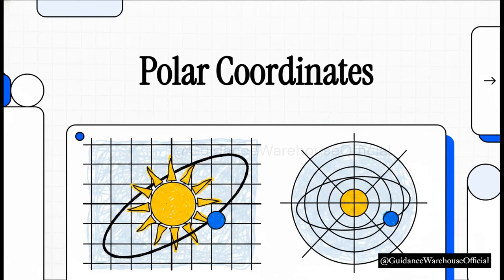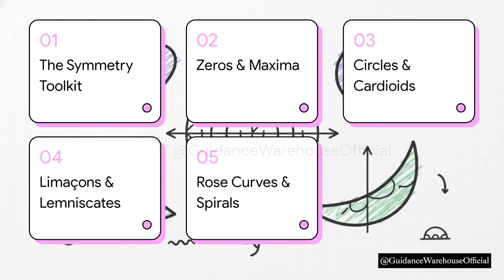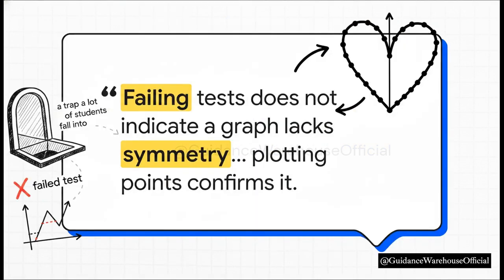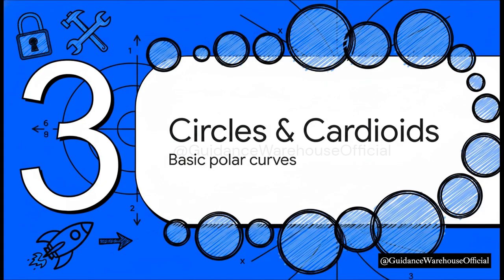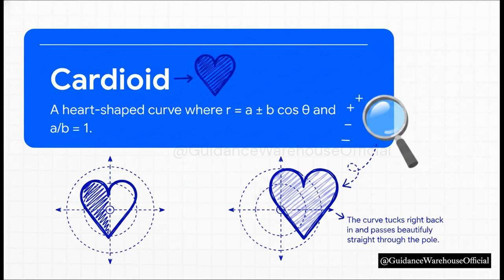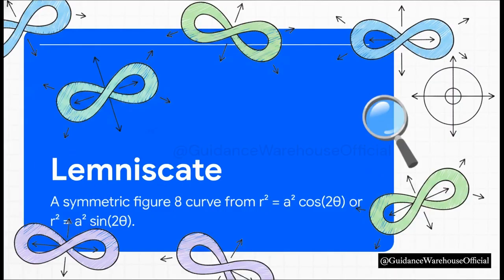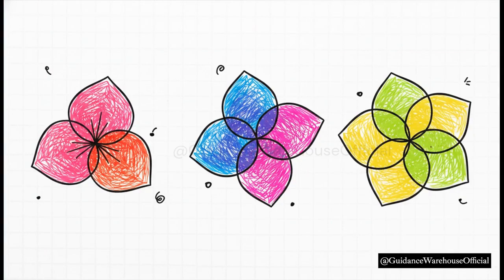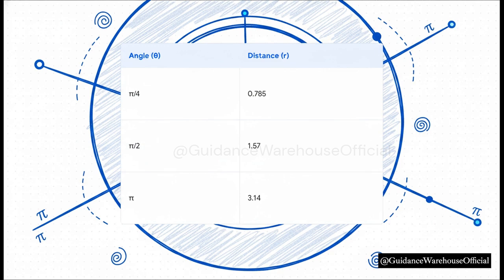Lecture 52 | Graphing Polar Equations | Cardioids, Limaçons, & Rose Curves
Visualize complex math with polar graphs! This video explores the fascinating world of polar equations and their unique geometric curves. Learn how to test polar equations for symmetry across the polar axis, the pole, and the line θ=π/2
. We will walk through how to find their zeros and maximums
. Follow along as we sketch classic polar curves including circles, cardioids, dimpled and inner-loop limaçons, lemniscates, rose curves, and Archimedes' spirals